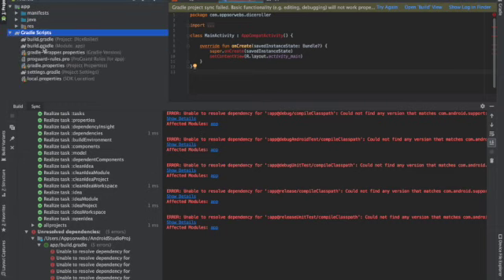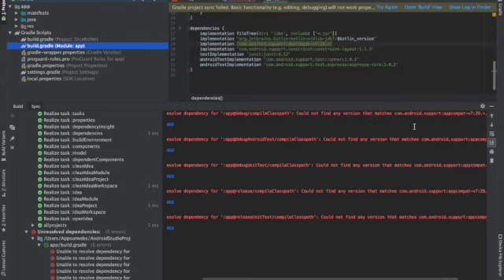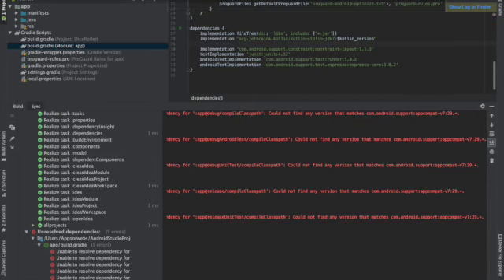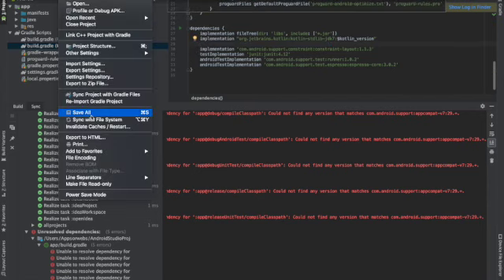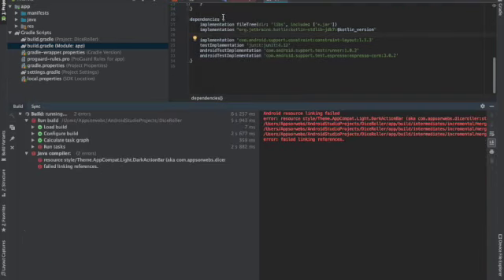Appsorwebs Tutorials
In this brief and precise tutorial, you will see how to quickly fix
ERROR: Unable to resolve dependency for ':app@debug/compileClasspath': Could not find any version that matches com.android.support:appcompat-v7:29.+. in android studio.
This error is seen when using older versions of android studio.

Follow for Free learning resources.